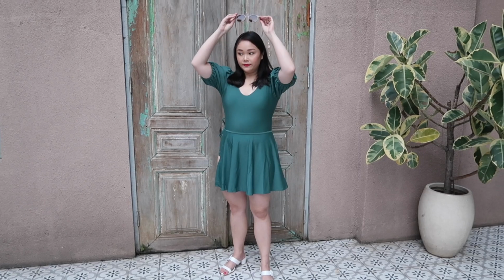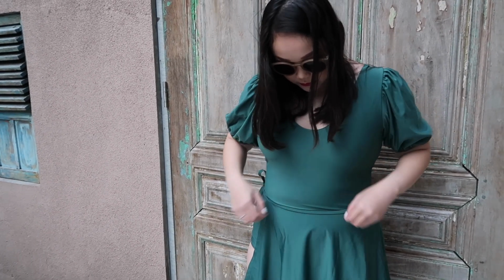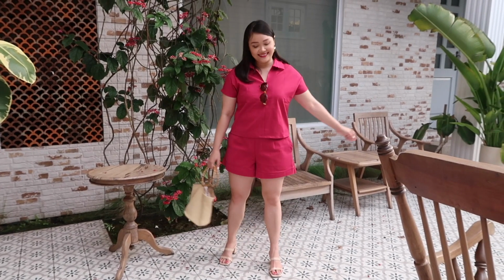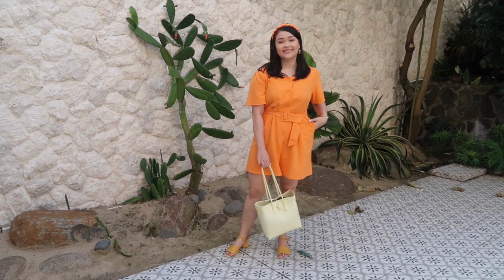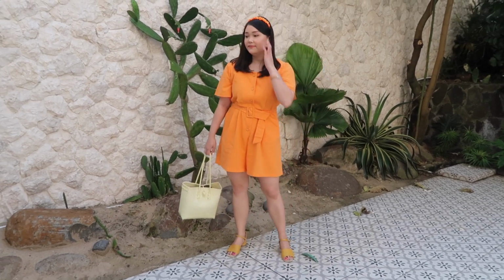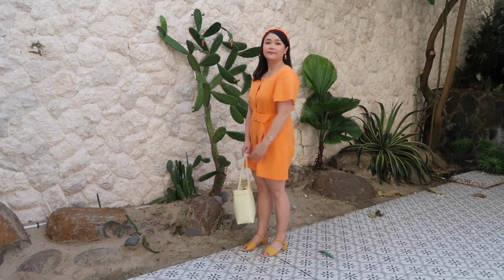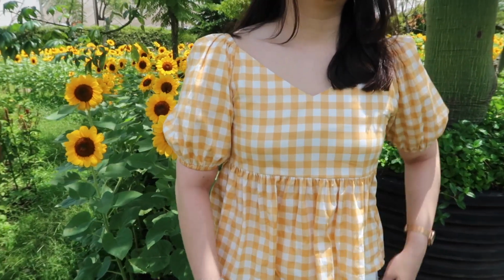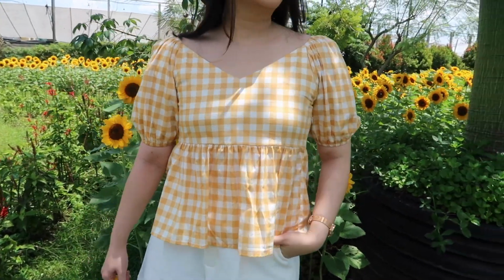Summer Lookbook 2021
Six summer outfits and two swimsuits for your summer outfit ideas.